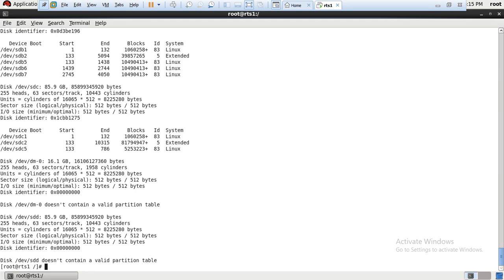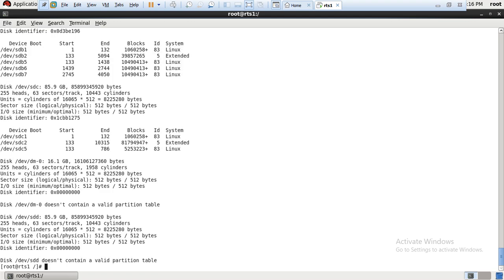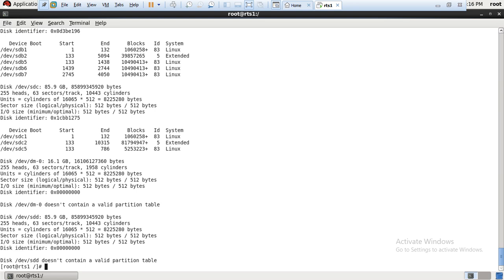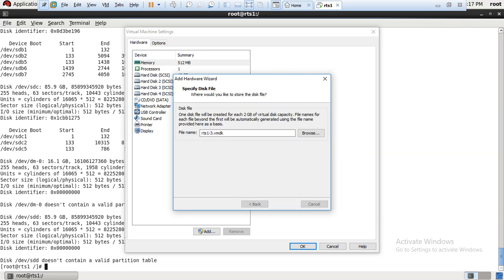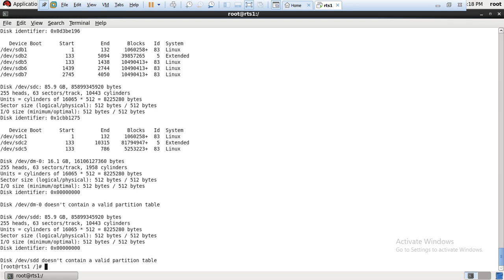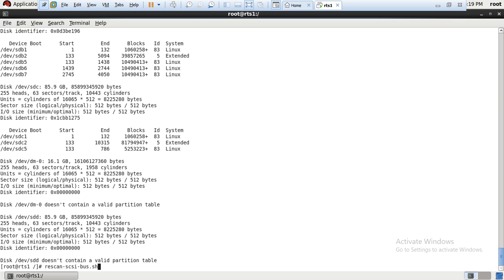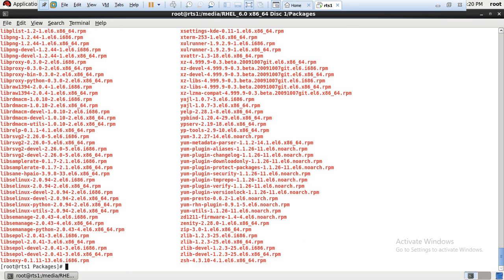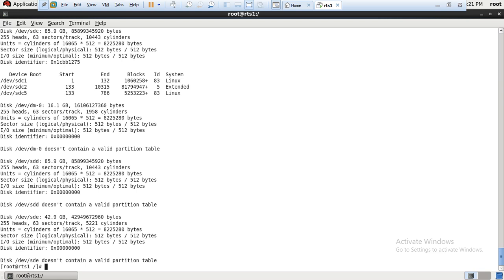How to add a new LUN in server and scan it in Linux 6 server step by step .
Problem SoHow to add a new LUN in server and scan it in Linux 6 server step by step .lutions